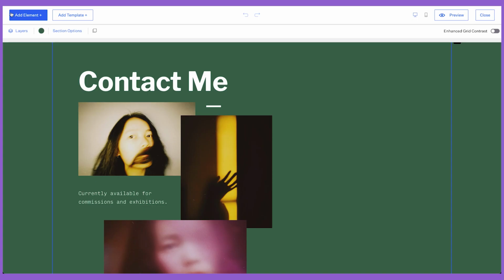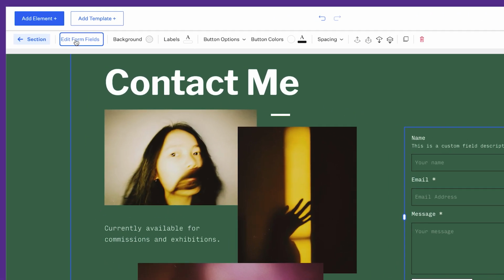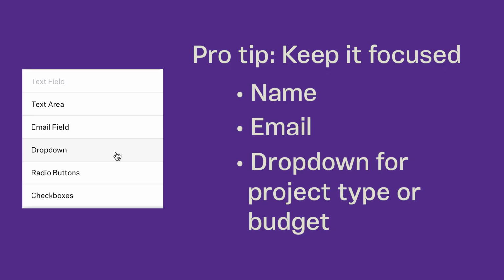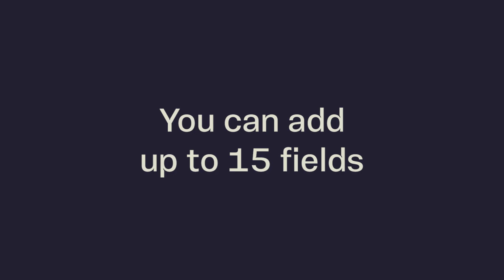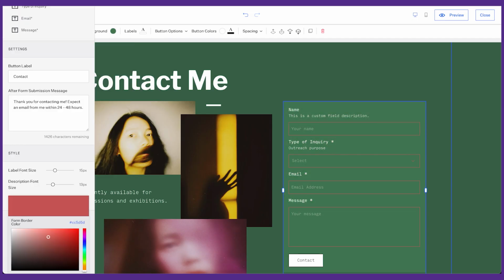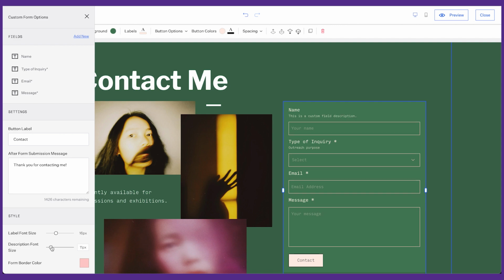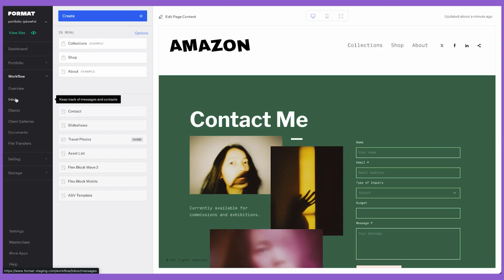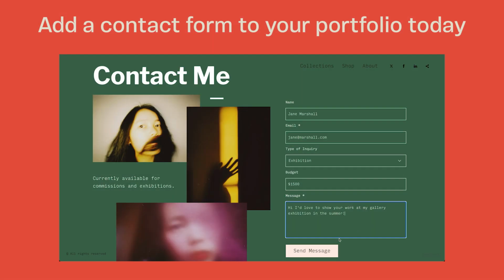Build a Custom Contact Form in Seconds: The Flex Editor Hack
Your portfolio website is often the first impression a potential client has of your creative work, and a disjointed contact form can break that crucial connection. Learn how to use Format’s Flex Editor to build a fully customizable contact form that not only functions flawlessly but also enhances your site’s overall design and brand voice.

This tutorial walks you through adding contact forms directly within your canvas, eliminating the need for messy code or third-party tools. You’ll learn to select the right field types, customize labels, set required fields, and reorder them for optimal user experience. Most importantly, you’ll gain complete design control, matching background colors, borders, button styles, and typography to inherit your site’s aesthetic. Submissions are delivered straight to your workflow inbox, ensuring a streamlined client communication process.